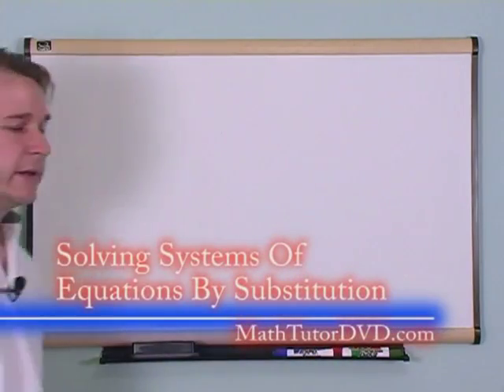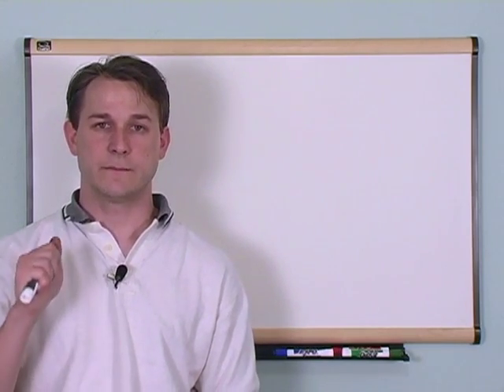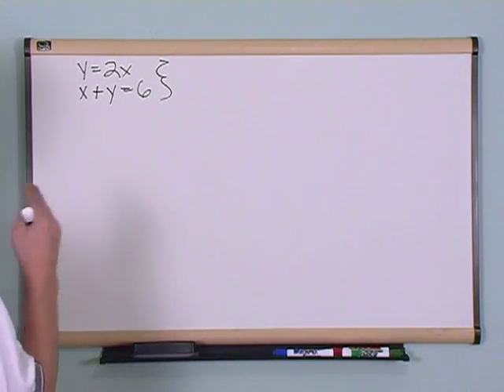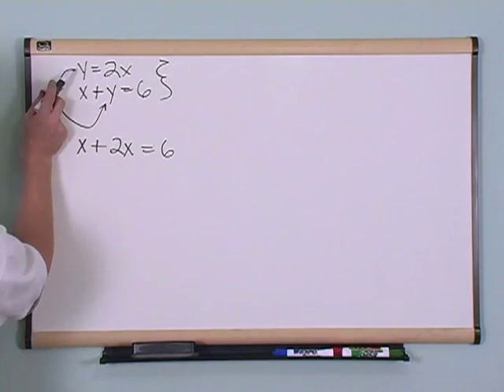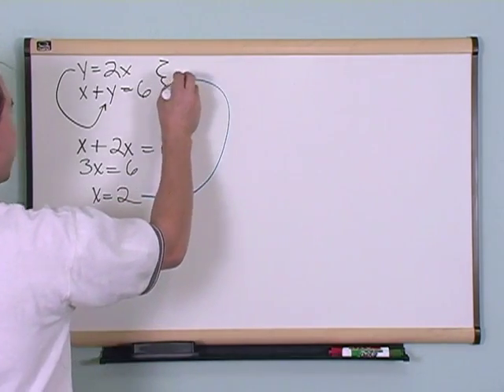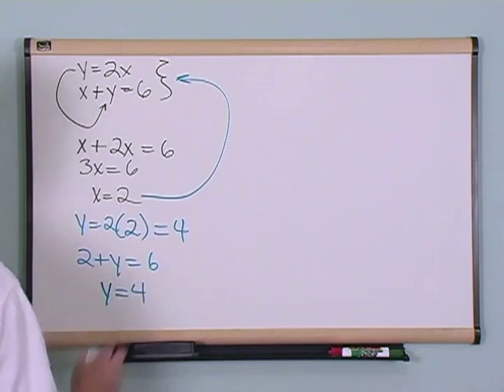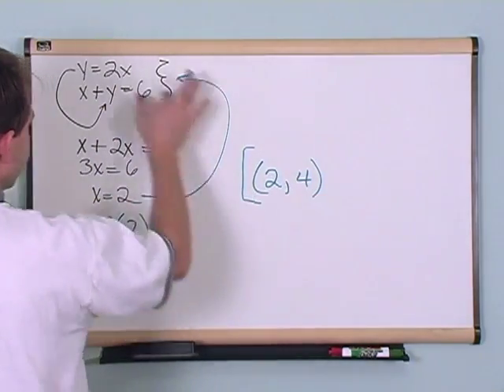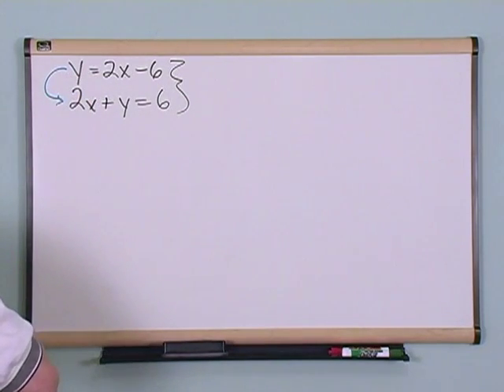Lesson 6 - Solving Systems Of Equations By Substitution (Algebra 2 Tutor)